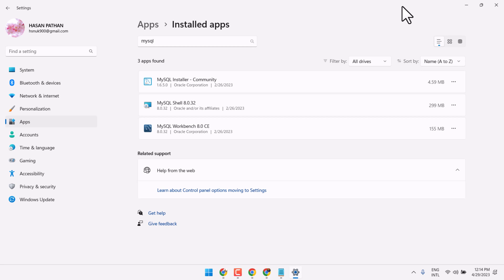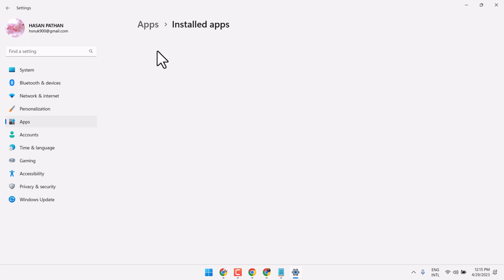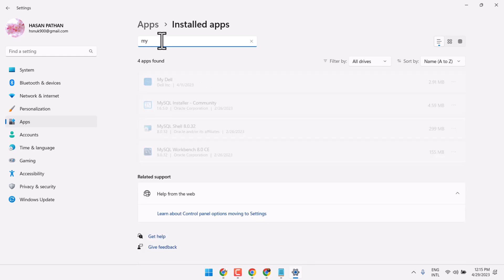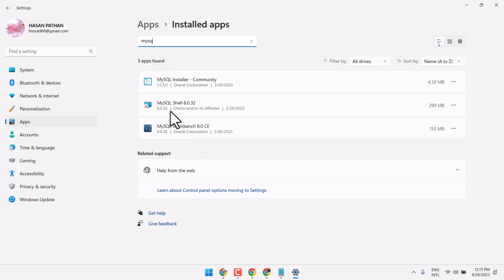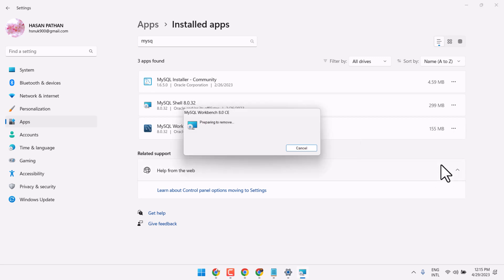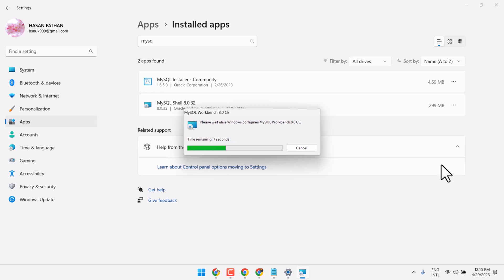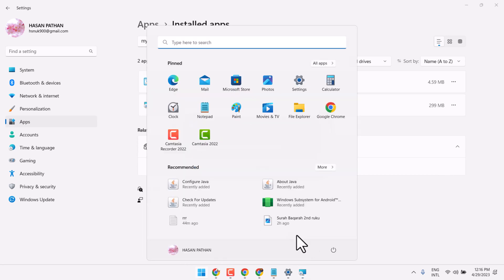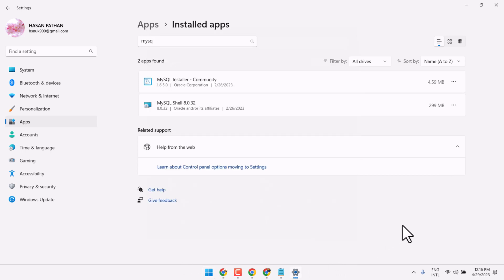How to Uninstall MySQL completely from Windows 11